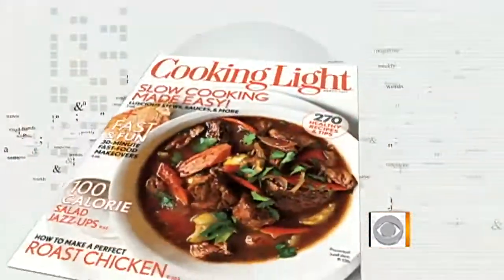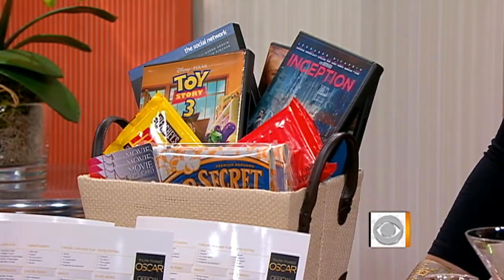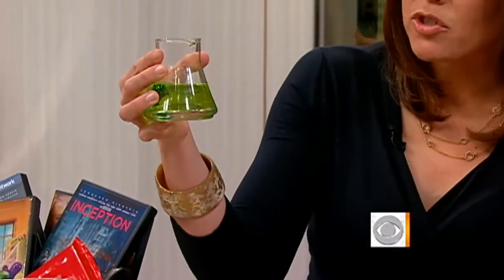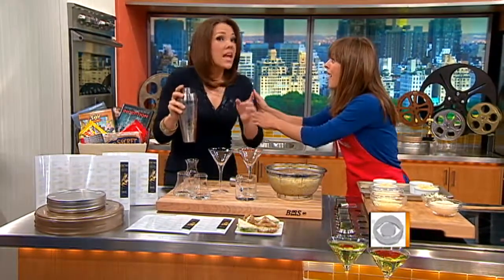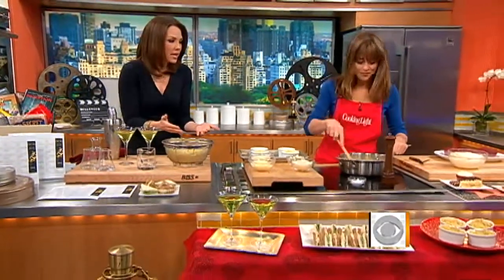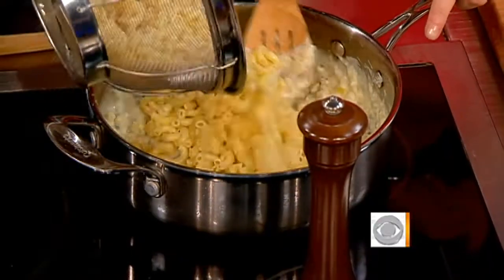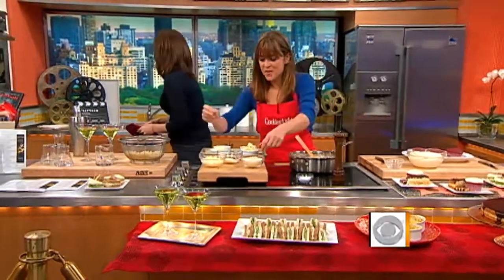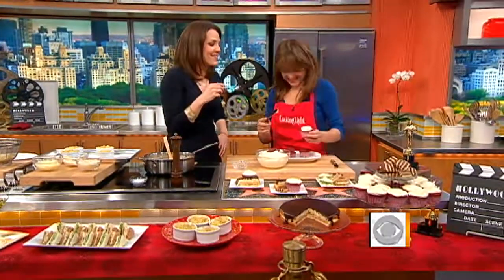Oscar party menu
Cooking Light magazine's Allison Fishman showed Erica Hill how to throw a memorable Oscar party.